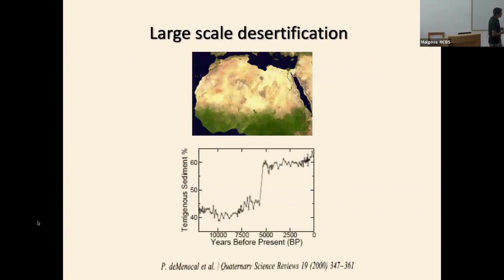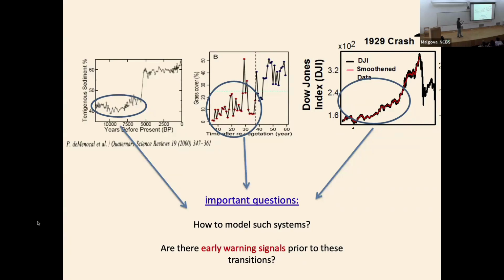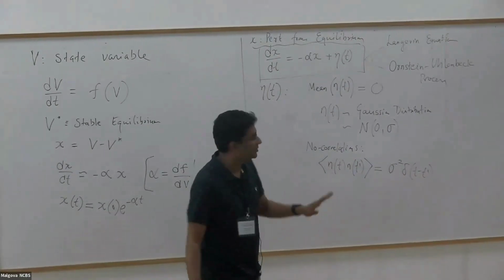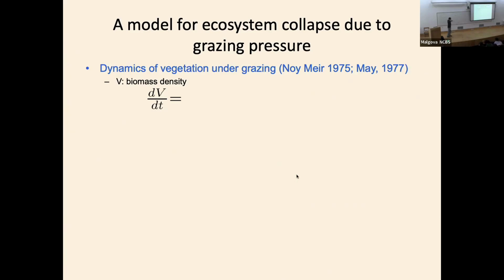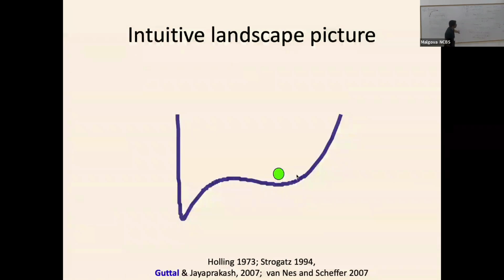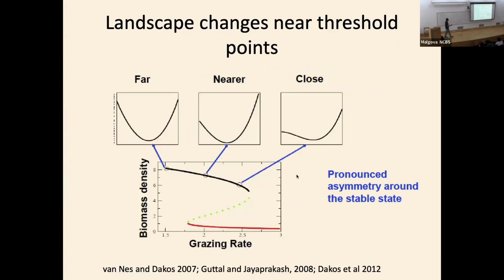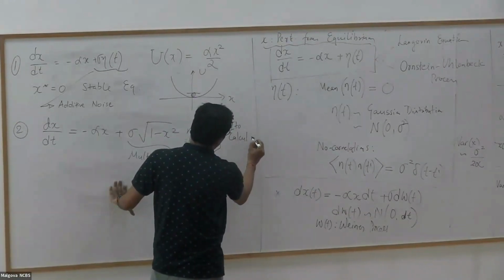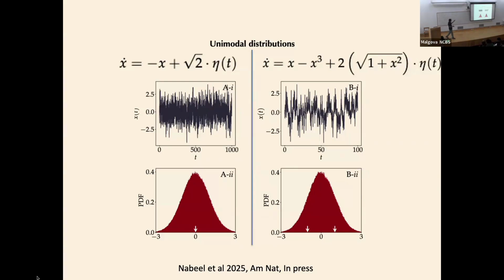Stochasticity and Bistability in Ecological Systems (Lecture 1) by Vishwesha Guttal